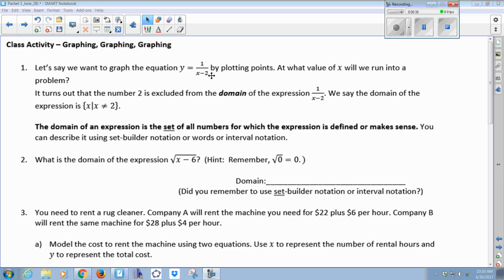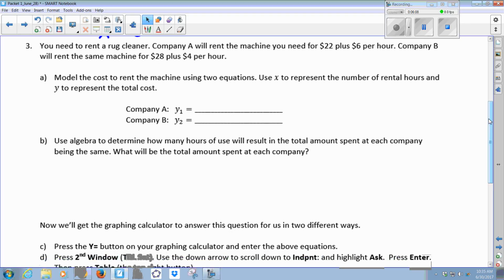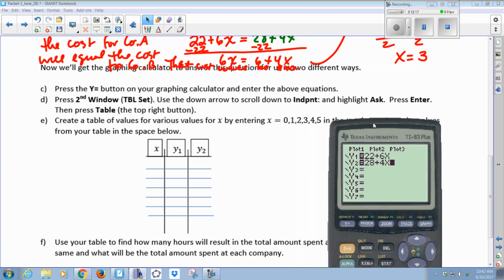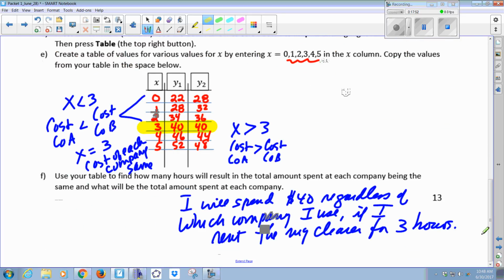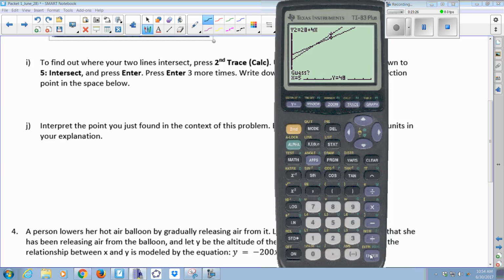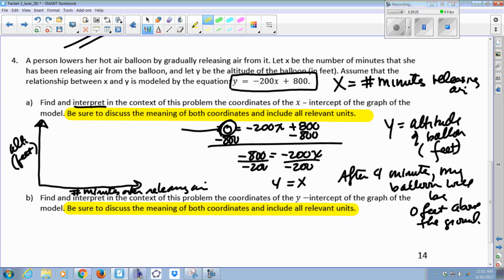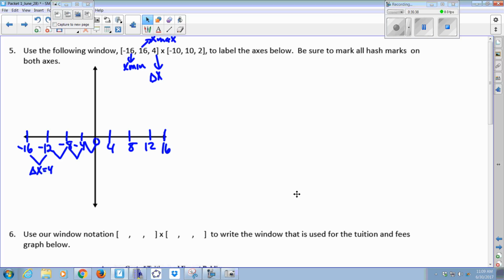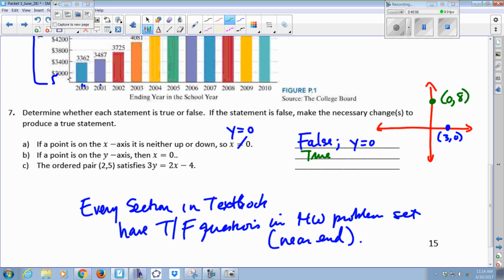Lesson 3 Class Activity